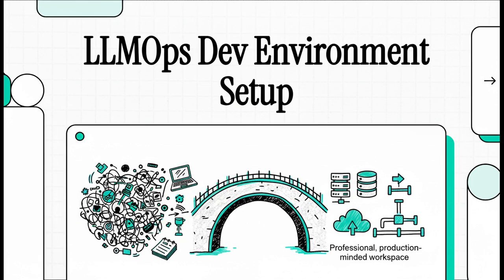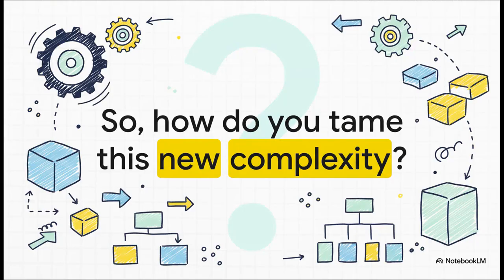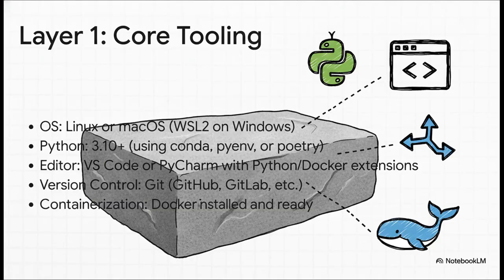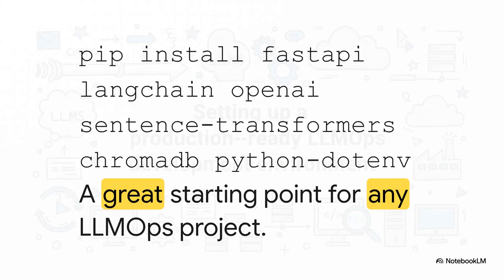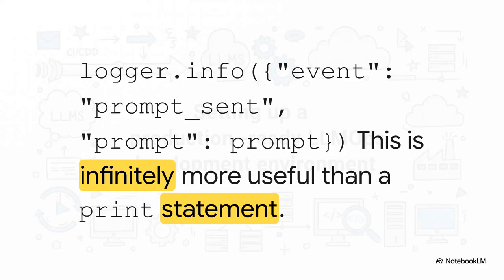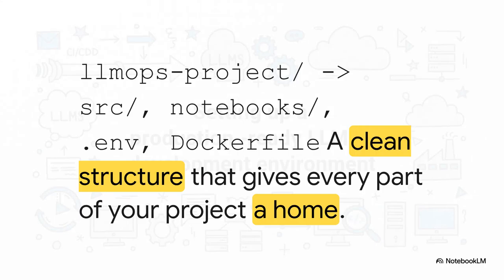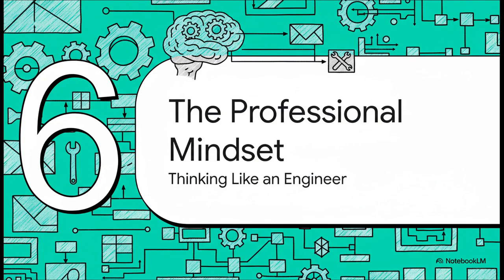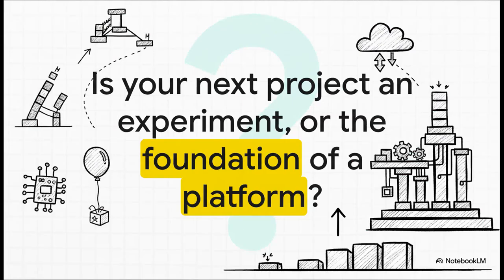Architecting the LLMOps Development Environment — Tools, Workflow & Setup | Uplatz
Uplatz Explainer — Building GenAI applications requires more than just prompts and models — it needs a complete LLMOps development environment that supports experimentation, testing, observability, fine-tuning, retrieval pipelines, deployment, and monitoring.

In this video, we explore how to architect a robust LLMOps development environment, covering the tools, infrastructure, workflows, and automation strategies used in real enterprise AI development.

What is an LLMOps development environment?

Local vs cloud-based setups

Core components for AI development

Tooling for experimentation & evaluation

Dataset preparation & versioning

RAG and vector DB integration

Testing & CI/CD for LLM applications

Observability, logging & cost tracking

Deployment & monitoring strategies

🧠 Core Components of the Environment

Prompt Engineering Toolkit

RAG Pipelines & Vector DB

Dataset Curation & Preprocessing

Evaluation & Experiment Tracking

Fine-Tuning & LoRA/QLoRA Support

Observability Dashboards (Metrics, Logs, Traces)

Cost Monitoring & Token Usage Tracking

Secure Deployment & API Architecture

🛠 Key Tools & Technologies

Development & Prototyping: Jupyter, VS Code, Colab
Frameworks: LangChain, LlamaIndex, Haystack, Hugging Face
Vector DBs: ChromaDB, Pinecone, Weaviate, FAISS
Experiment Tracking: MLflow, W&B, LangSmith, Arize AI
Deployment: Docker, Kubernetes, vLLM, FastAPI, TGI
Monitoring: Prometheus, Grafana, OpenTelemetry
Automation: CI/CD, GitHub Actions, Model Registry

📌 Workflow Design — LLMOps Lifecycle

Idea & Prompt Design

Dataset Preparation

Retrieval & Vector Storage

Experimentation & Benchmarking

Fine-Tuning & Optimization

API & Microservice Deployment

Monitoring & Feedback Loop

Continuous Improvement & Versioning

⚙ Cloud vs Local Development Strategy

When to use cloud platforms like Vertex AI / AWS Sagemaker

When to use local GPUs & open-source tools

Hybrid strategy for efficiency & cost control

Choosing the right environment per use case

LLMOps is the backbone of GenAI engineering

Enterprises will hire LLMOps architects & platform engineers

Understanding the full environment = career advantage

Future AI teams will operate like DevOps + MLOps + GenAI

This video is a good explainer to help you design a complete LLMOps development environment — ready for real-world GenAI system development. For full training in LLMOps, GenAI Architecture & Enterprise AI Systems, explore the courses offered by Uplatz.